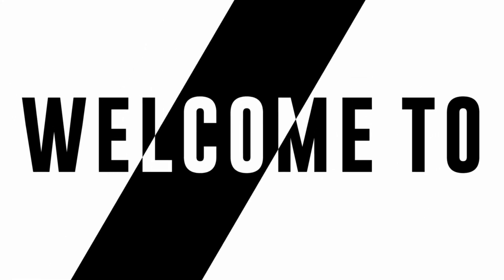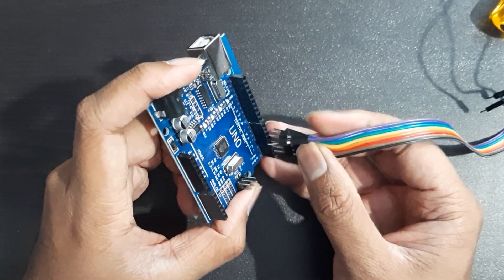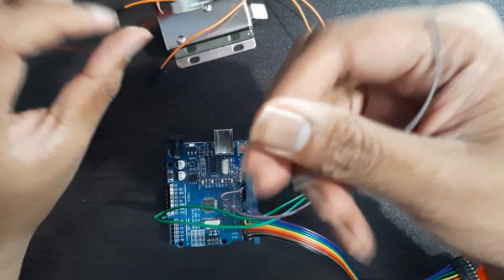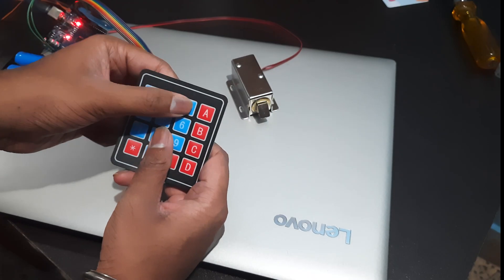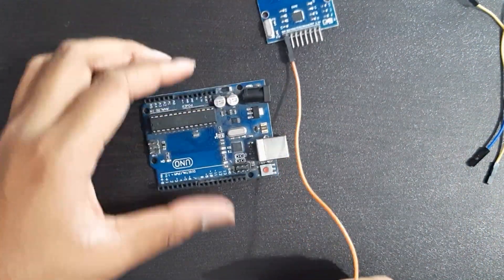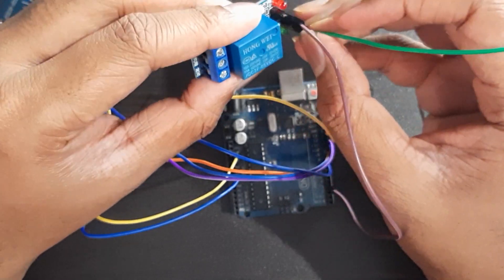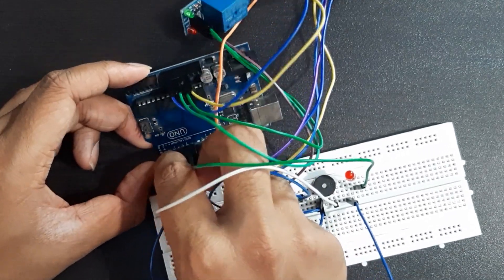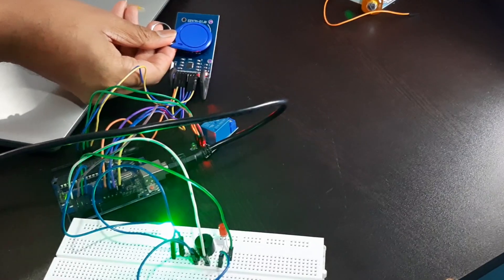Door Lock System Using Keypad and RFID Card | Arduino Project | Soujan Poojari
Hello Everyone
Here we meet once again:)
This project is based on Door Lock System Using Keypad and RFID Card.
Do watch it and try it.
For fresh contents keep watching  my YouTube Channel.
Timestamp:
00:00 - Intro
00:36 - Components Required
01:00 - Step 1 using Keypad
04:04 - Step 2 using RFID Card
09:40 - Conclusion
09:46 - Outro

Components Required:
Arduino Uno

Solenoid Lock

RFID Card

Jumper Wires
Cinematic Action Trailer background Music 30 seconds Videos [Free]

Video Link:
• Giraffe Squad - W...